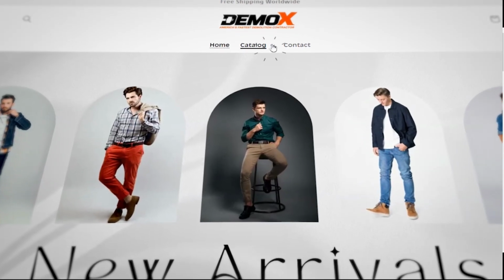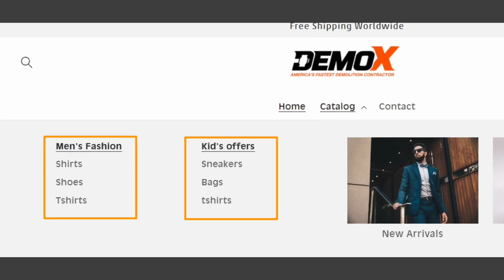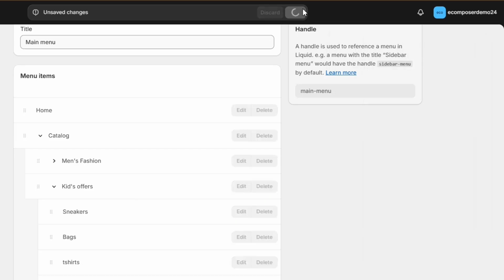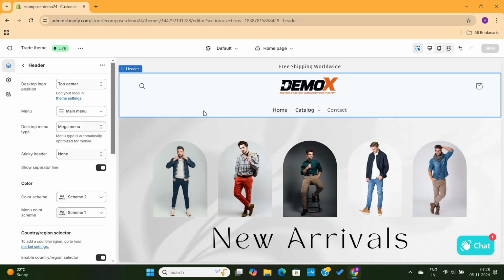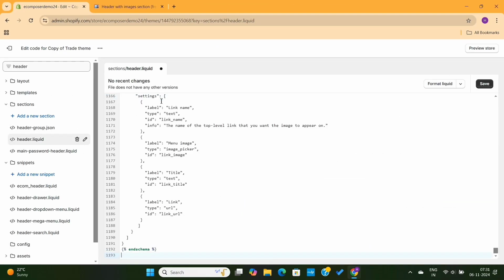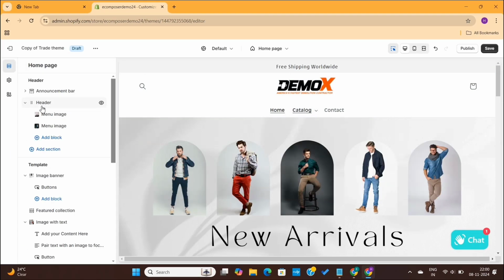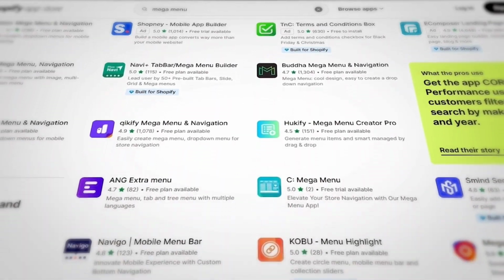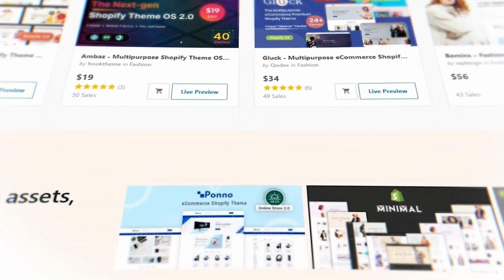How to Create a Megamenu in Shopify | Shopify Megamenu Tutorial 2026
(Tiktok is currently showing the best conversion rate in ecommerce, make sure to give it a try)

☑ Watched the video
☐ Liked?